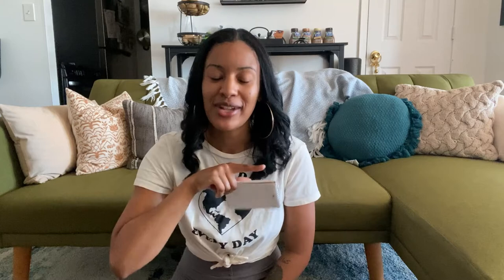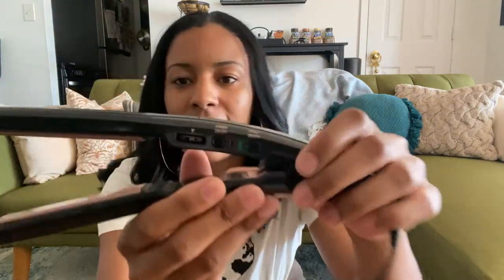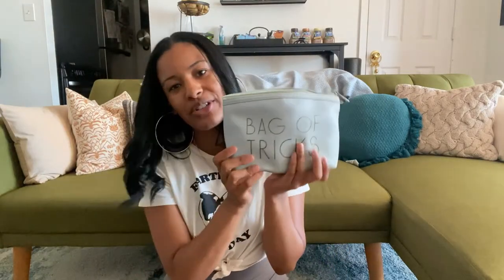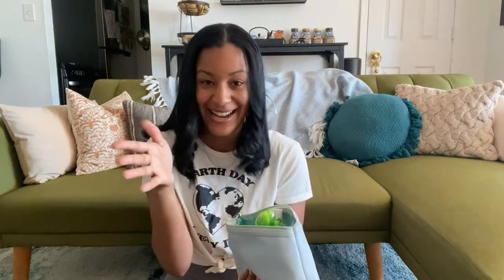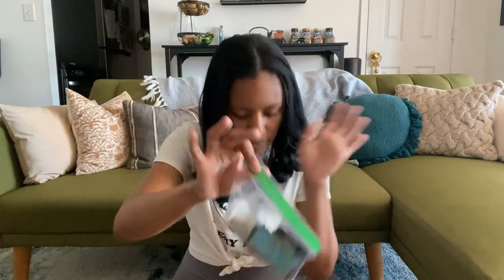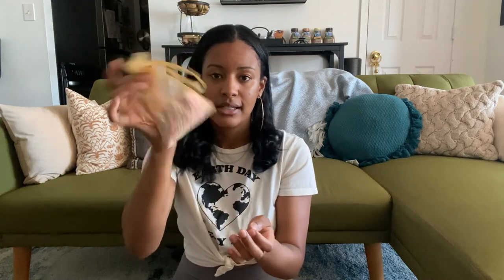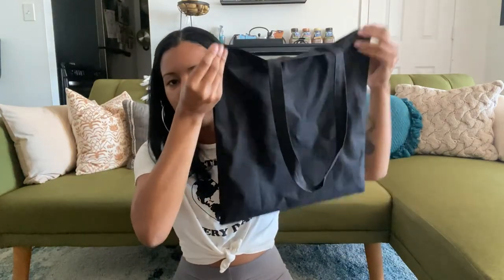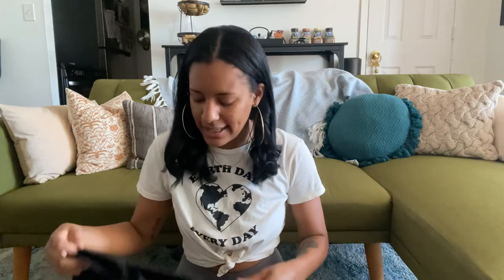2022 TRAVEL MUST HAVES | TRAVEL TIPS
This is a quick list of must have travel items I keep in my flight attendant work bag!

✨NEW VLOG EVERY TUESDAY @ 2PM EST✨